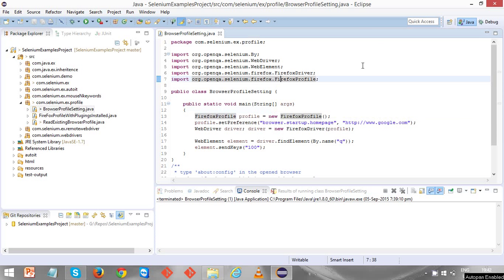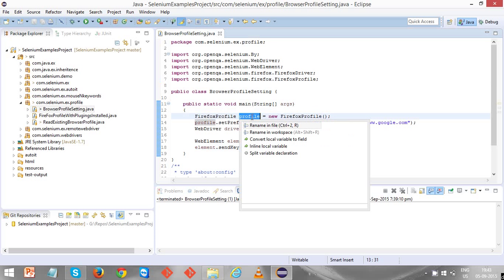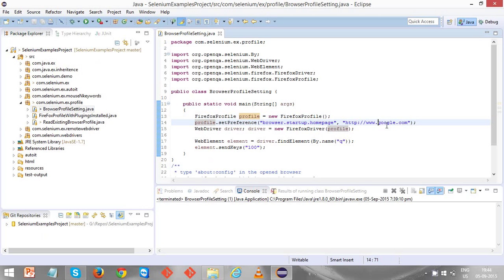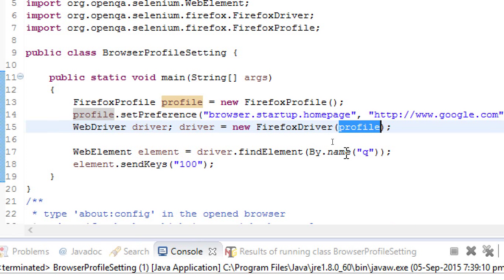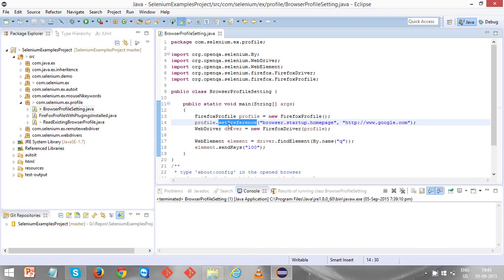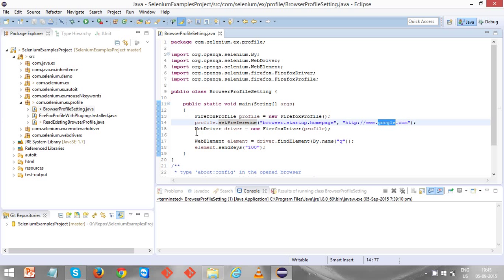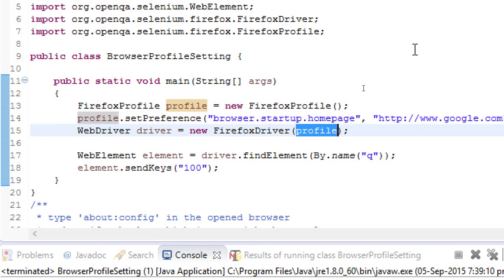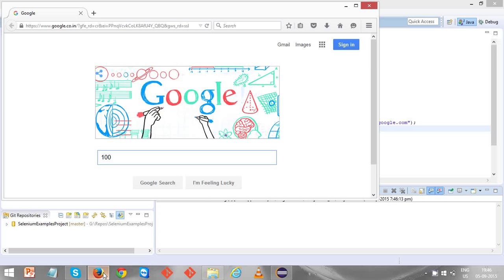Selenium FireFox Browser Profile Setting HomePage